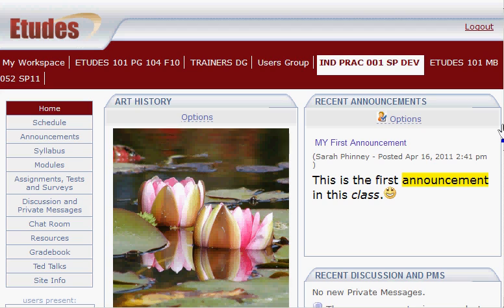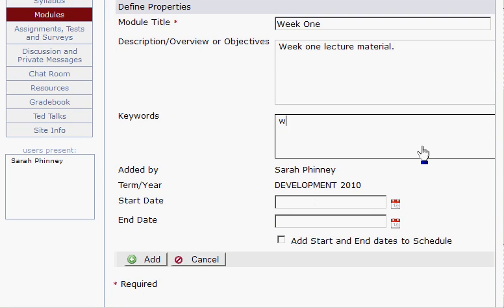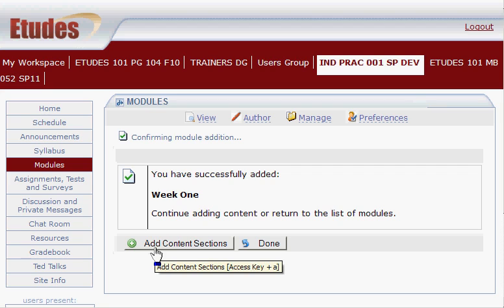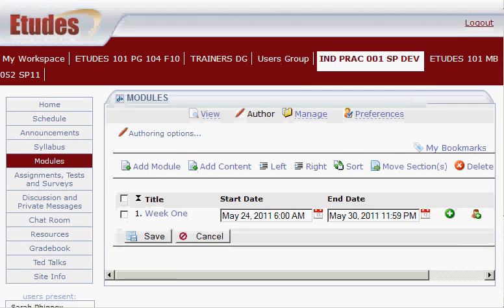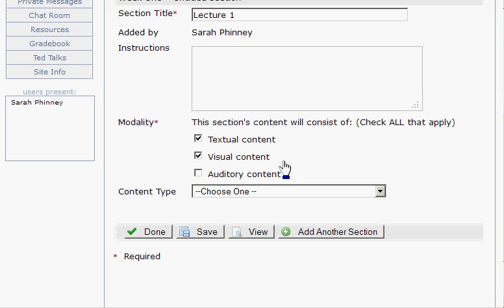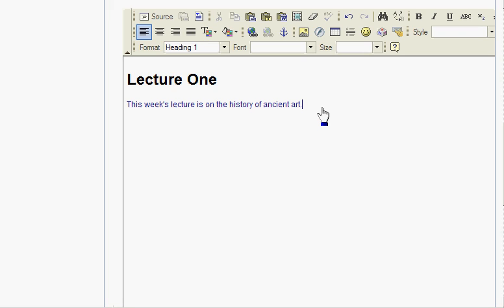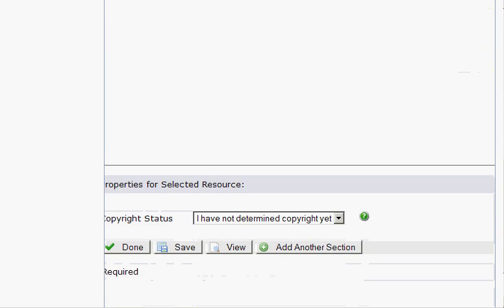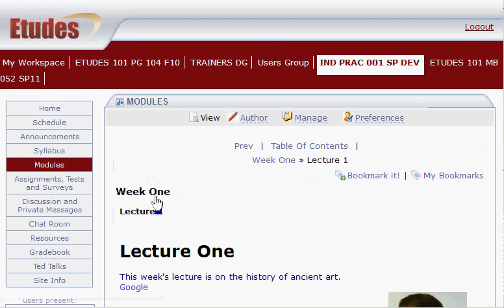Etudes - Add a Module and a Content Section Using the Editor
Using the Etudes course management system, demonstration of how to add a module and how to use the built-in editor to add a content section to a course;